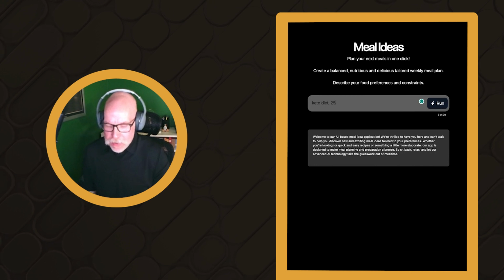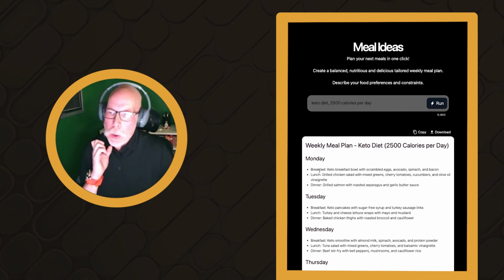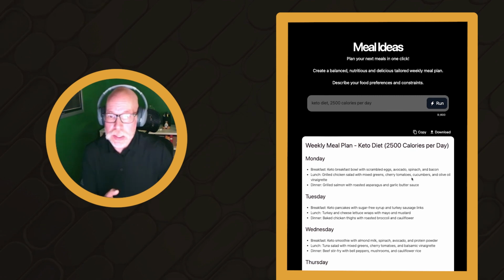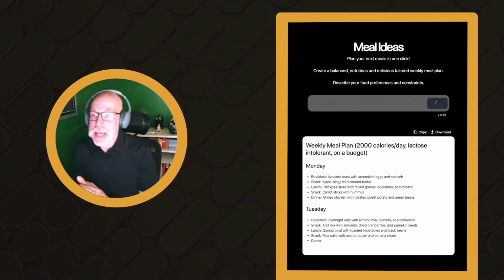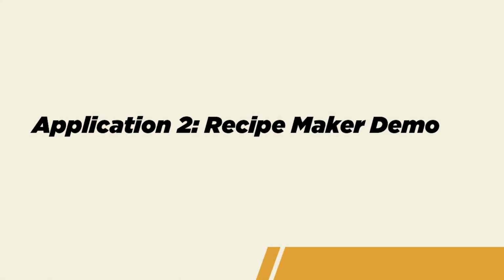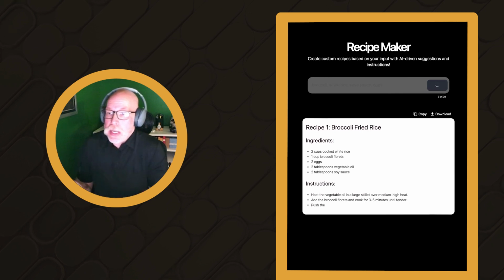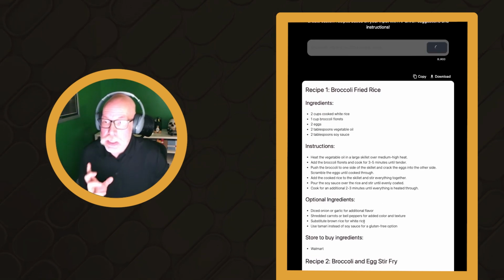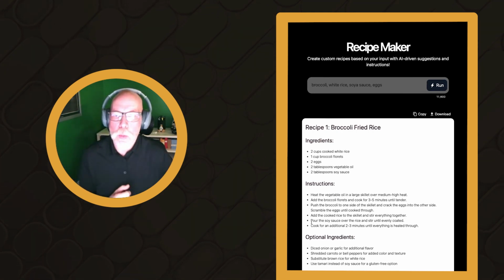Building AI-powered applications for grocery retailers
eGrocery expert, Sylvain Perrier, demos two AI applications built for grocery retailers’ online platforms. He also provides recommendations for retailers looking to test their own.

This week, Sylvain demos two prototype applications he built using an AI framework backed onto OpenAI’s ChatGPT. The first AI application, Meal Ideas, allows potential shoppers to input their dietary requirements such as calorie intake, allergies, or diet restrictions and develop a weekly meal plan based on them. With the second AI application, Recipe Maker, users can input ingredients in their pantries and receive a complete recipe back.

For grocery retailers looking to test similar AI applications for their online platforms, Sylvain provides a few recommendations:
- Set a time duration to pilot the AI application,
- Establish your Key Performance Indicators (KPIs) to measure success,
- Update your privacy policies and keep customers informed,
- Learn more about your chosen AI engine,
- Set a plan for how you will manage your metadata models and extend your applications,
- Create a small internal team to manage the AI application

Want more Digital Grocer? Check out full episodes of season 6

0:00 Building retail food applications using an AI framework
1:17 Application 1: Meal Ideas
4:45 Application 2: Recipe Maker
7:13 Recommendations for grocery retailers looking to experiment with AI applications